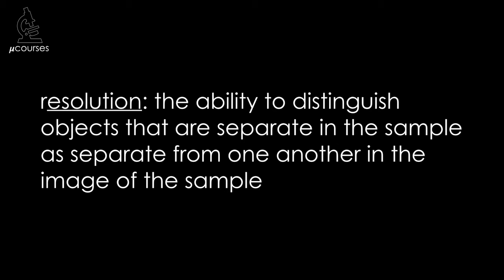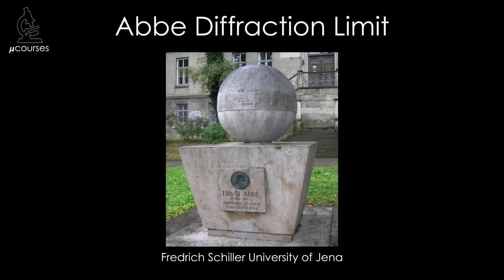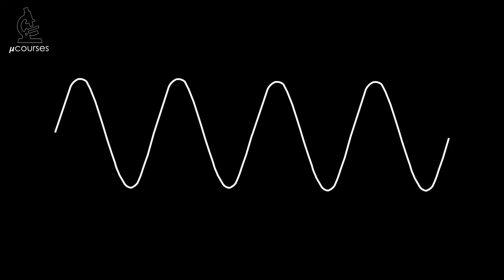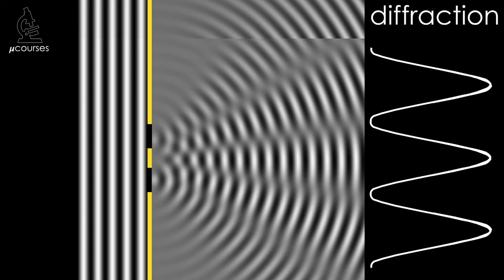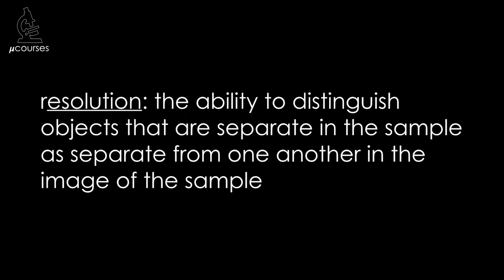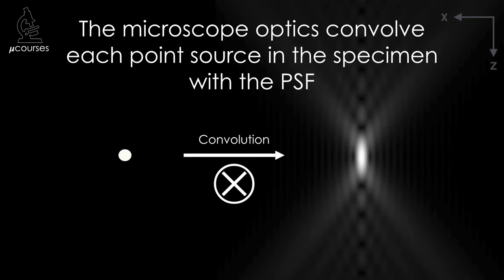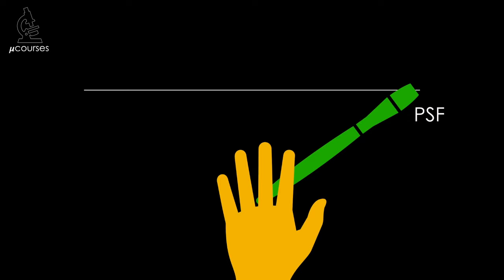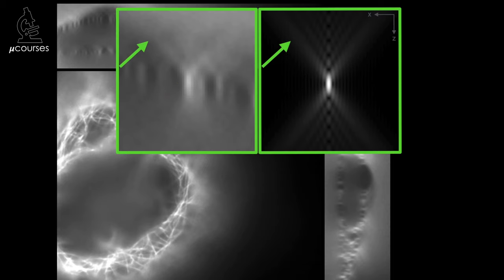The Point Spread Function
If you want to understand microscopy, you gotta understand the PSF. The PSF is the basis for many practical and theoretical concepts in light microscopy, both basic and advanced.

Movies focusing on airy disk and 3D reconstruction of PSF were created by Talley Lambert.
Images of cells expressing GFP-tubulin by Talley Lambert.
Image of Abbe statue and diffraction gifs are from Wikipedia.
French subtitles were provided by BioImaging North America.

0:00 Intro
0:24 Definition of resolution
1:39 Close look at a PSF
3:40 PSF results from diffraction & interference
6:16 Diffraction in the microscope
7:09 The effect of the PSF on your images
7:42 Resolution equations
8:54 Rayleigh criterion
9:47 Size of PSF
10:13 Convolution